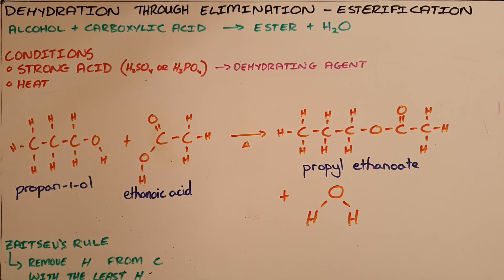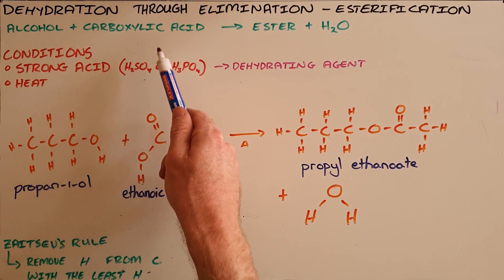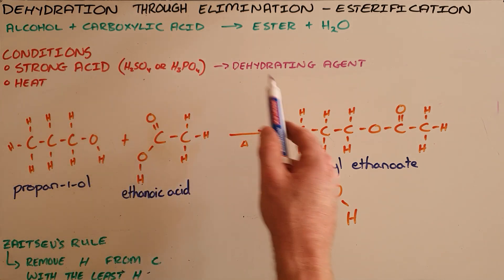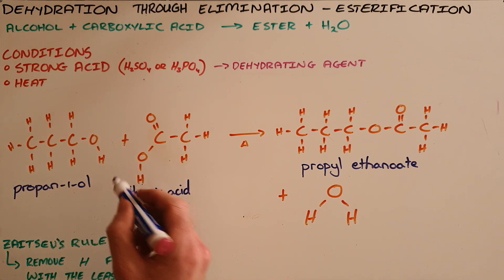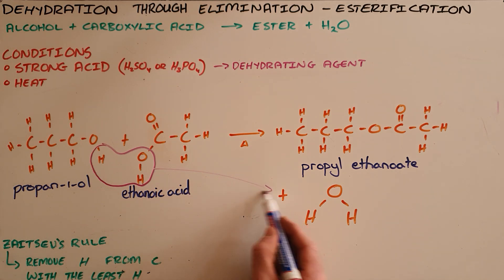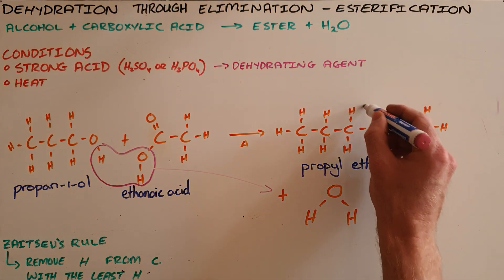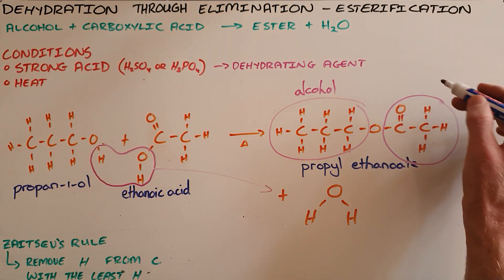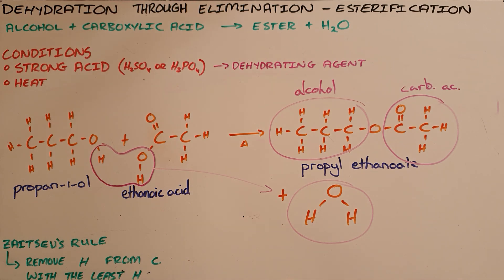Esterification - Dehydration through Elimination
This video explains esterification as an elimination reaction.

South Africa
CAPS
Grade 12
Organic Chemistry